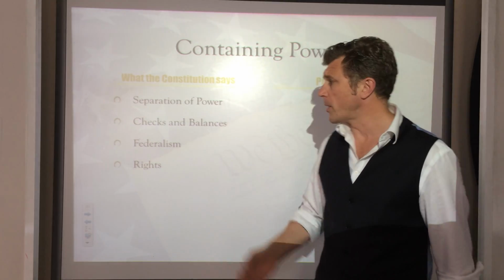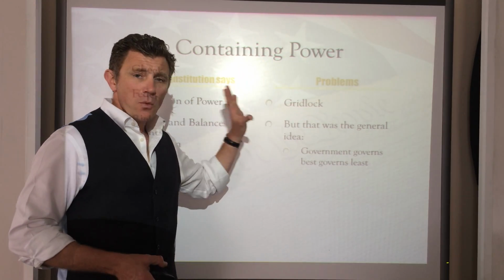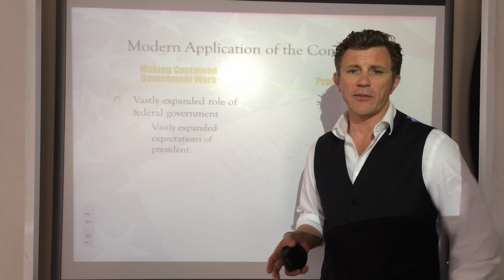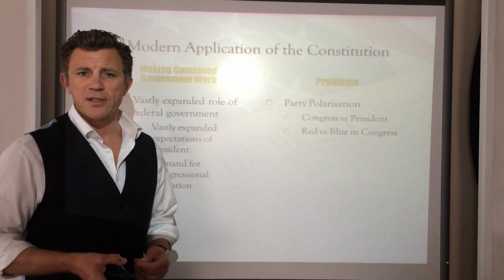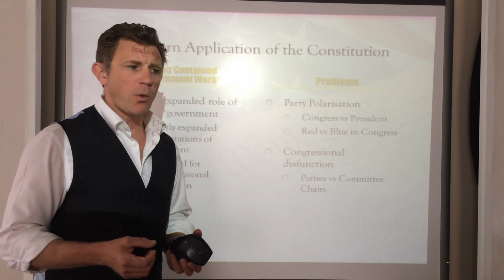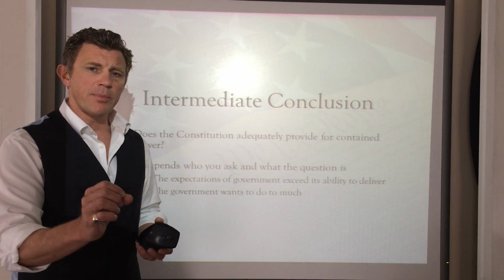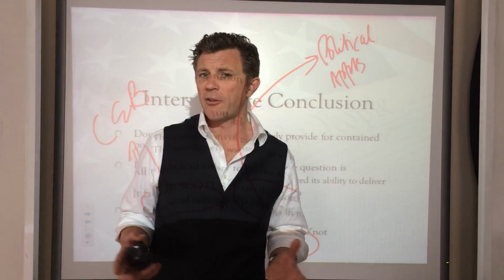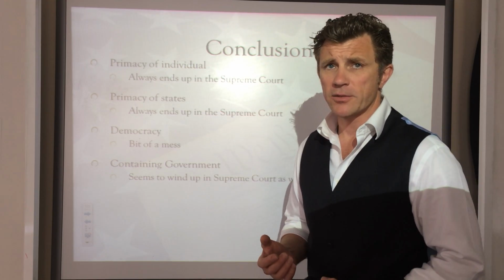Assessing the Constitution: Part IV - Preventing Tyranny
Final part of a series looking at the US Constitution for politics students.